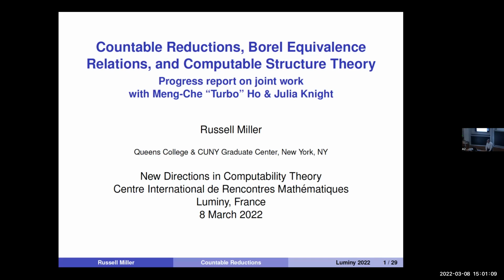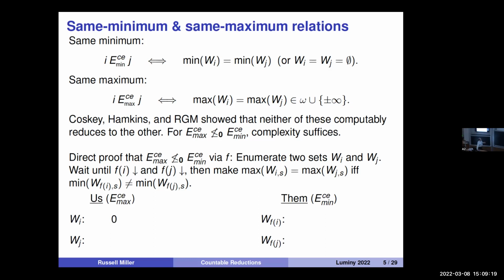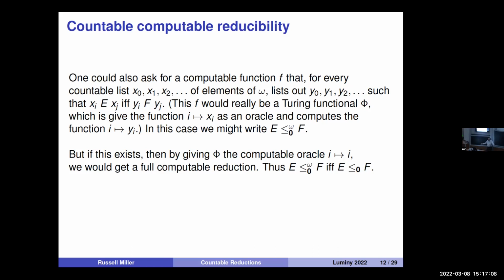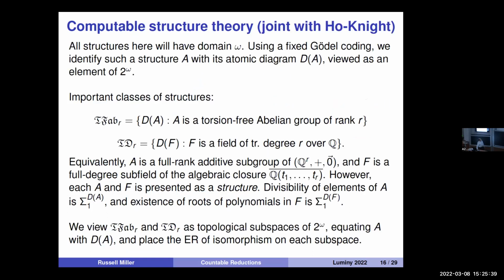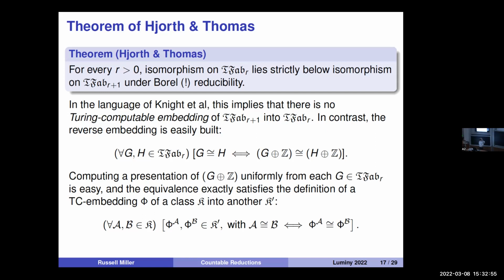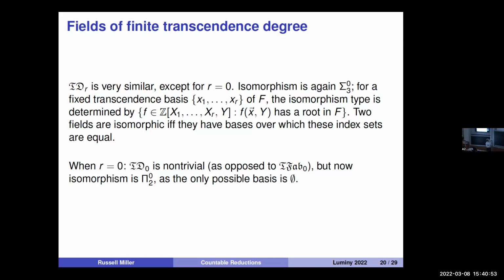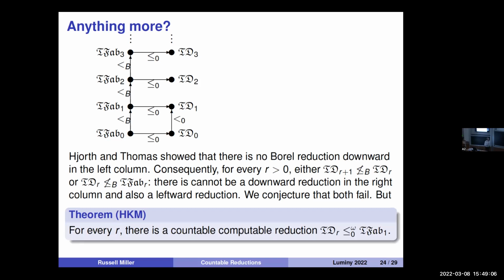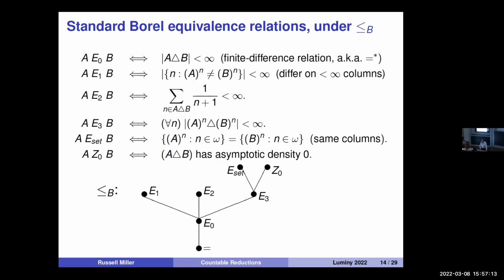Countable reductions, Borel equivalence relations - Russell Miller